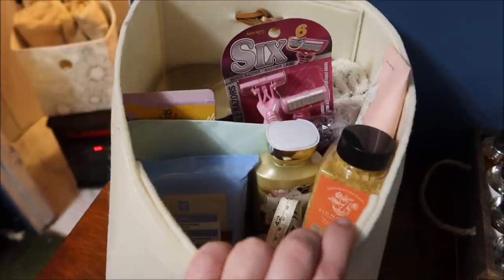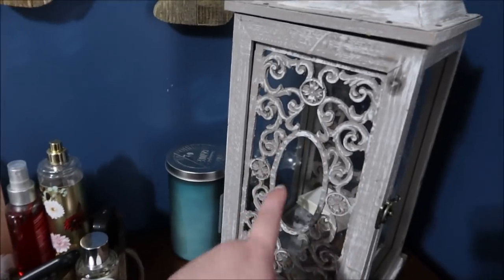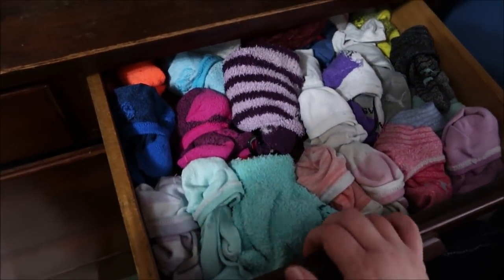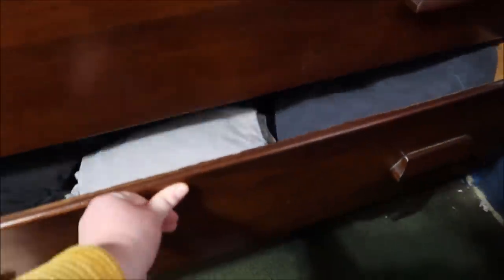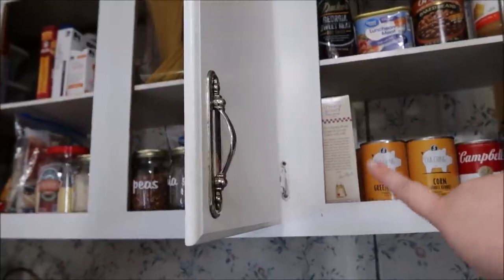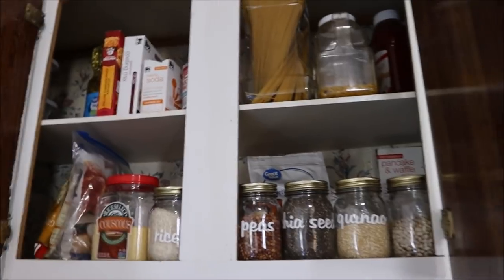SIMPLE 1997 SINGLE WIDE MOBILE HOME TOUR WITH ORGANIZATION TIPS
1997 Single Wide Mobile Home Tour with Organization tips that are simple and affordable. Real life house tour Small single wide mobile home tour

SoapsandSage Etsy Candle Shop
Mailing:

Camera I use
SD card